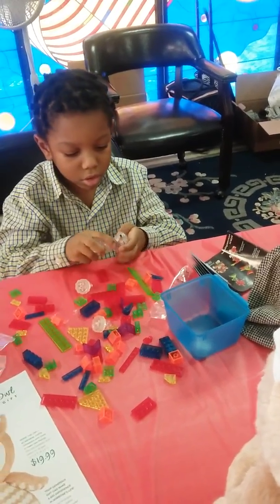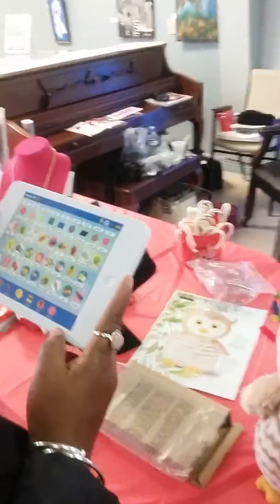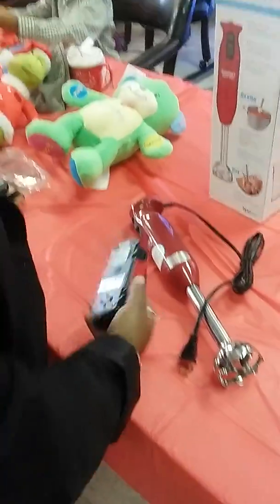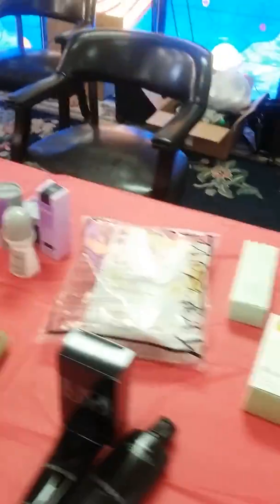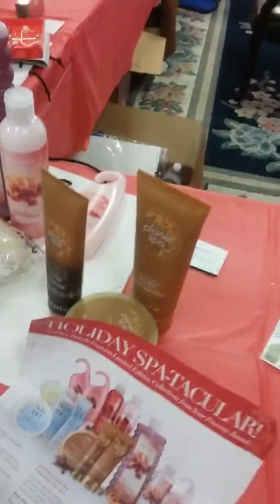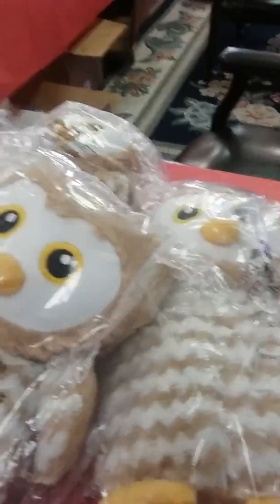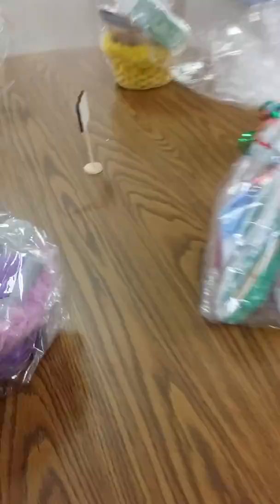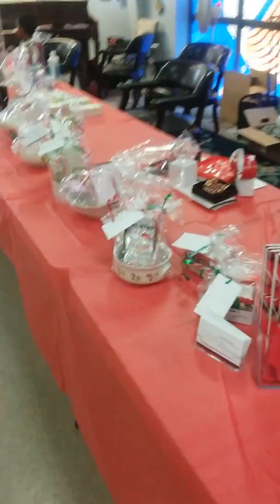Texas Artists Museum, Black Friday Sales Event and Fundraiser, 2016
This is the first Black Friday event presented at the Texas artist Museum. The event is designed to engage the community during the holiday season. Offering unique handmade gift items. New items such as toys, shoes, clothing , household items and gift baskets were available. Door prizes valued up to $40 at schedule giveaways every 30 minutes. A wonderful event.